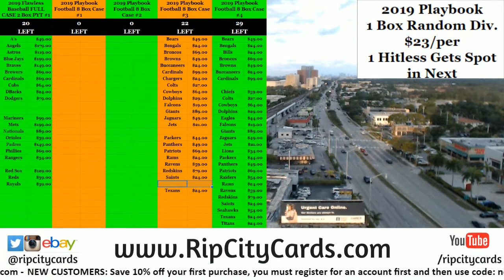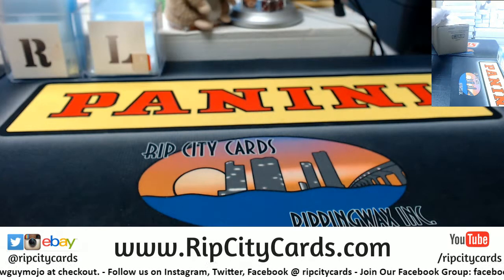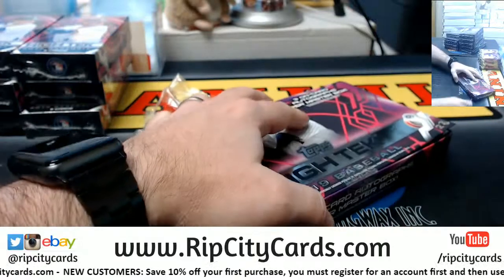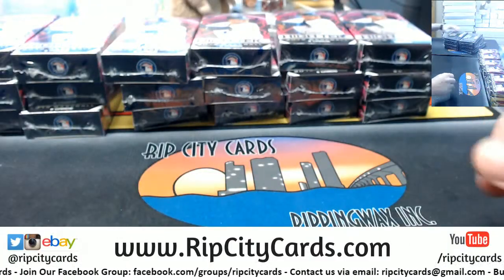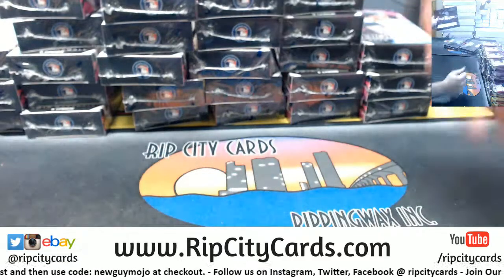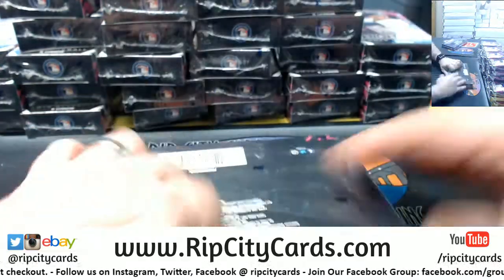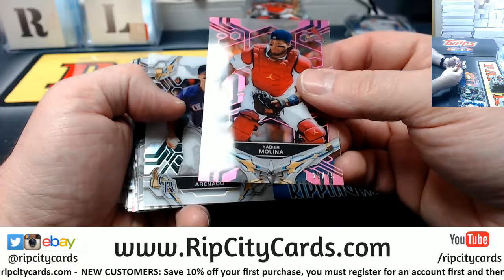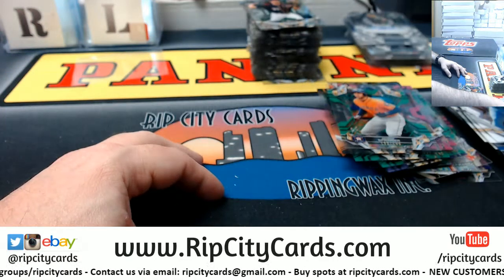2019 Topps High Tek Baseball 12 Box Full Case #3 EBAY and RCC